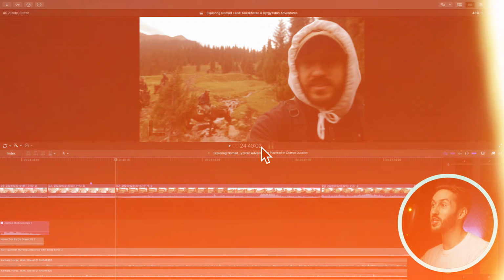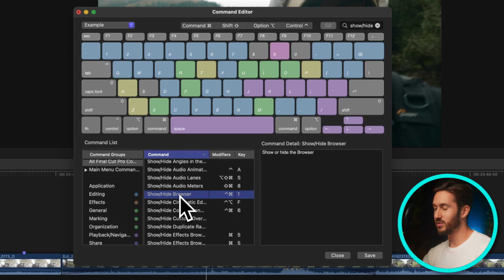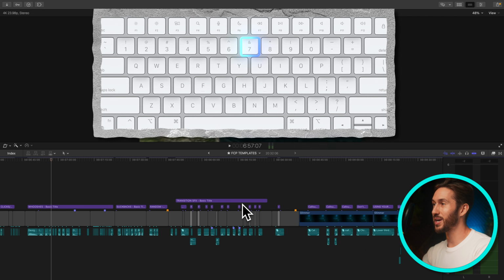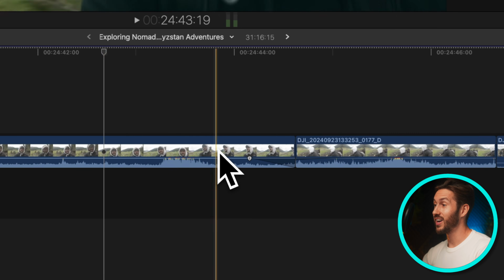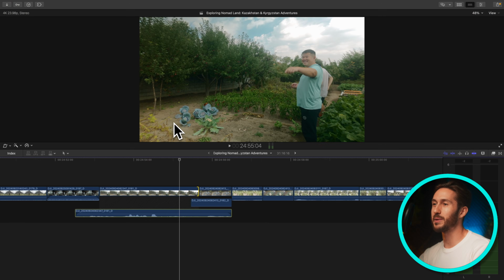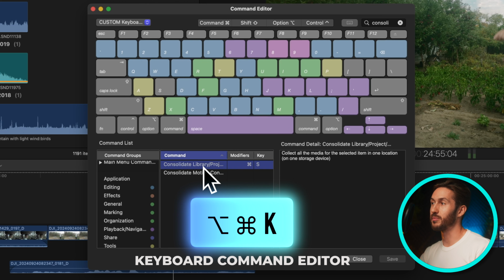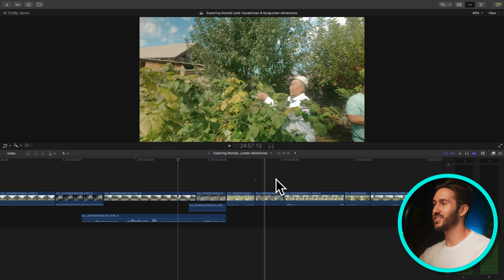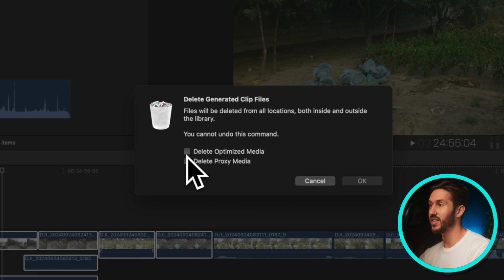These Hacks UNLOCK Even More SPEED in FCP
Part 2 of my custom keyboard shortcuts for Final Cut Pro, with more remaps that have genuinely sped up my editing. In this FCP tutorial I'll show you how to open and close the browser and inspector with keys that actually make sense, navigate your timeline history without touching the mouse, set up quick keyframe copy and paste shortcuts, avoid missing media errors with a custom consolidate command, expand audio components with one key for fast J-cuts and crossfades, and delete render files in seconds to reclaim disk space. If you haven't seen Part 1, it's linked in the comments.

🔑 Final Cut Pro custom shortcuts, Final Cut Pro keyboard commands, FCPX workflow tips, faster video editing Final Cut Pro, Final Cut Pro timeline navigation, Final Cut Pro keyframe shortcuts, delete render files Final Cut Pro, consolidate library Final Cut Pro, expand audio components FCP, Final Cut Pro editing tips